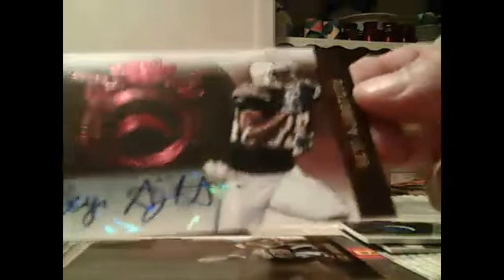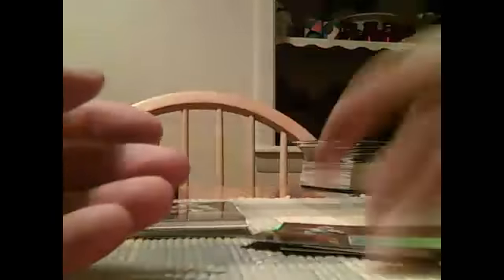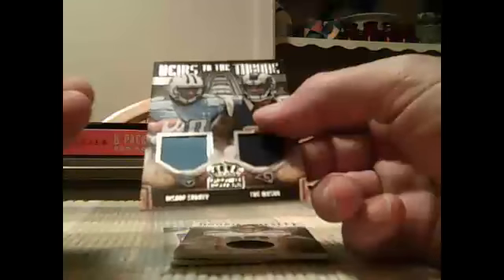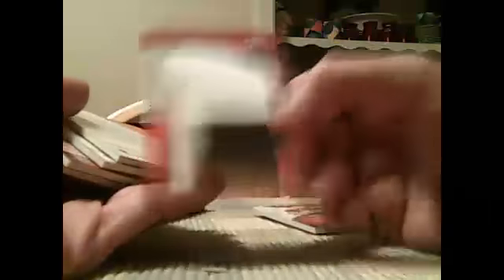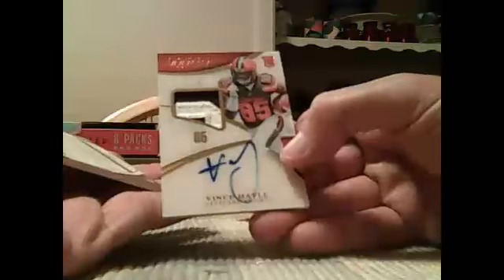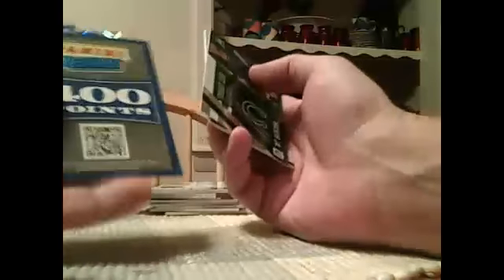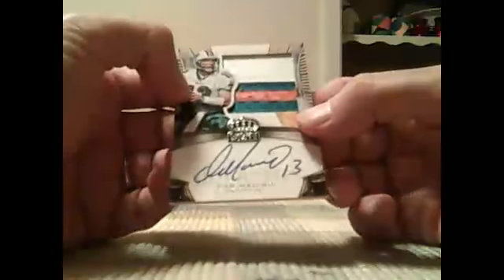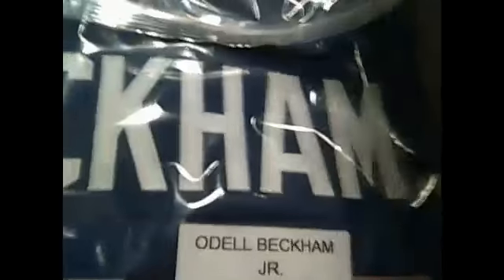Toys for TOts recap